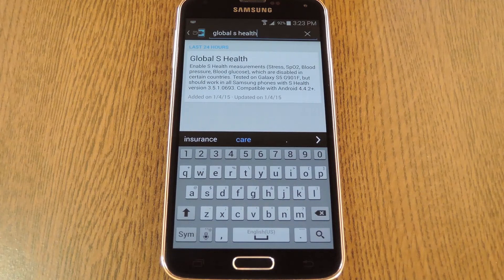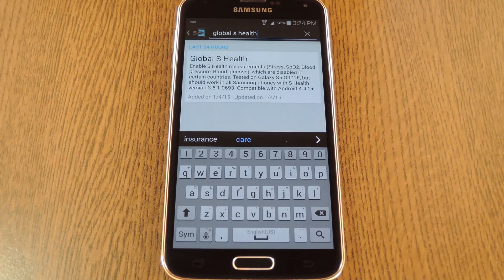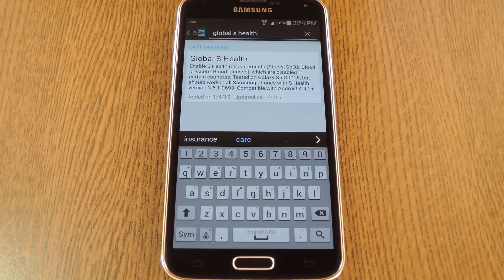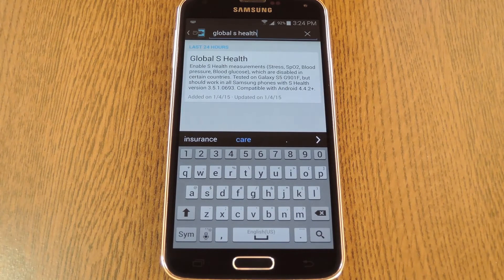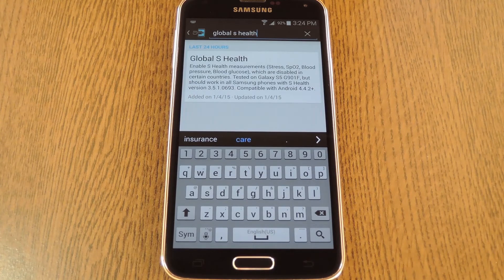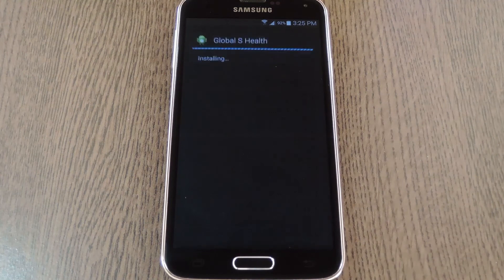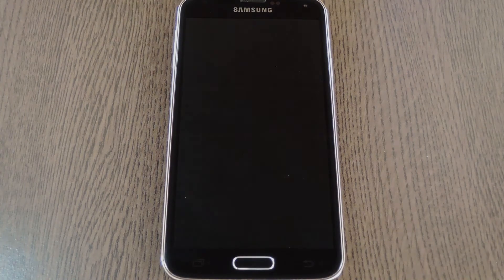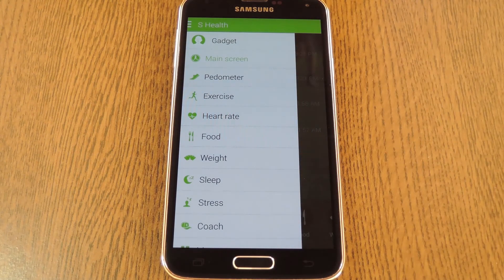Enable Region-Locked "S Health" Features in Any Country on Samsung Galaxy Devices [How-To]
How to Unlock Restricted "S Health" Features on Galaxy Devices

In this tutorial, I'll be showing you how to remove the region-based restrictions that Samsung put on S Health features like "Heart Rate" and "Stress Level". This mod requires the Xposed Framework, but more info on that is available at the full tutorial.